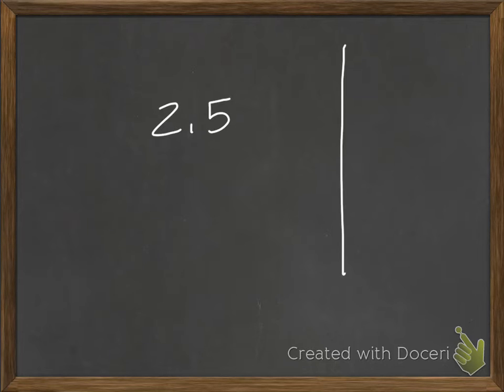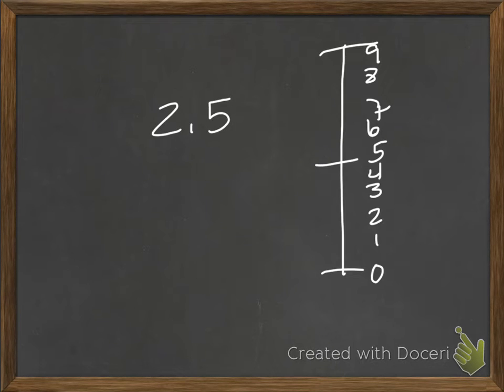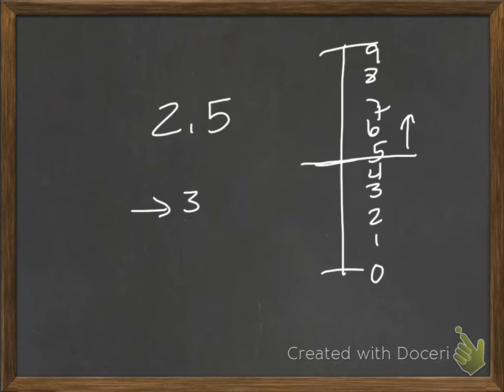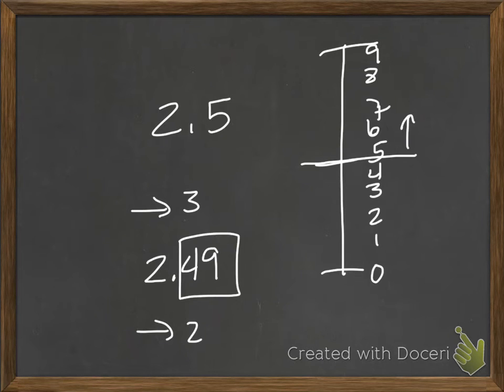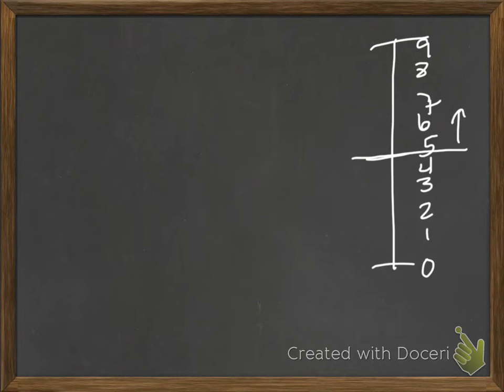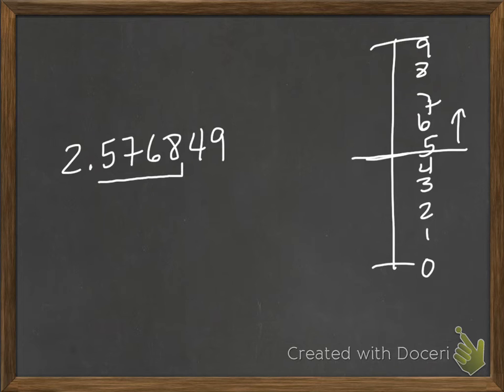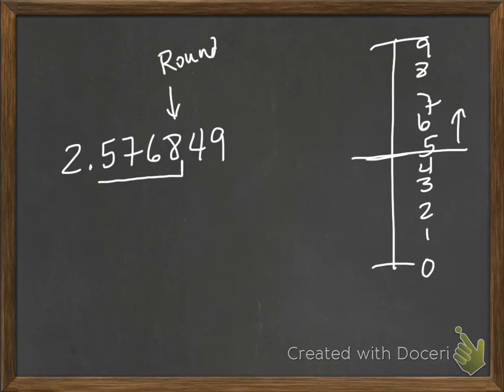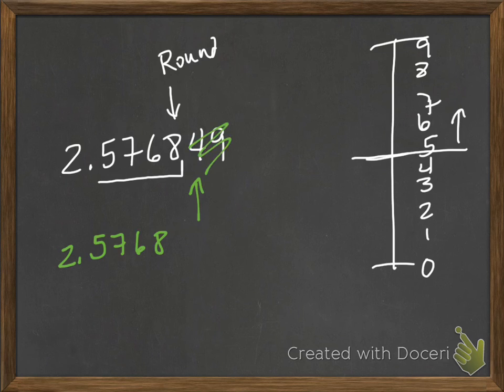Math Explained: Rounding Numbers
This quick tutorial discusses how to round numbers.